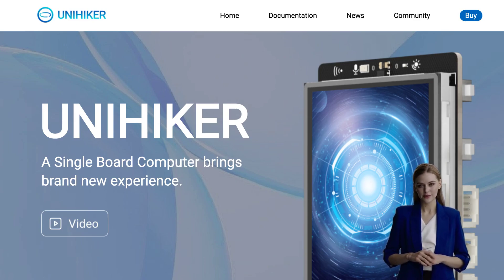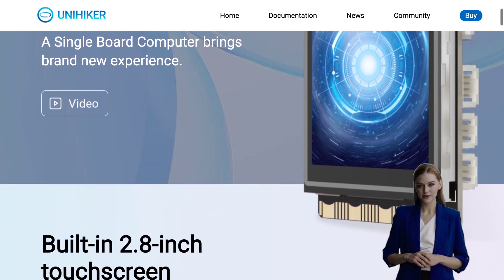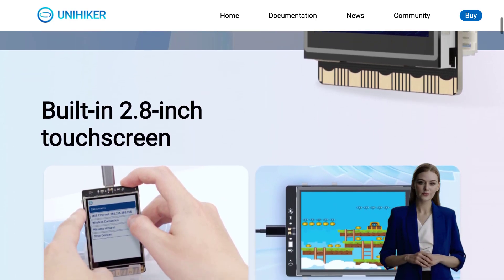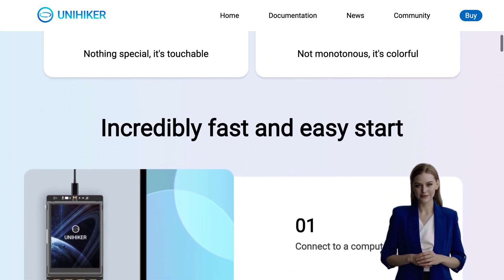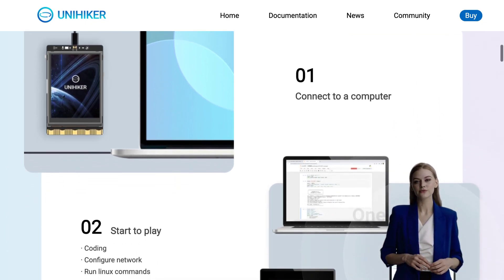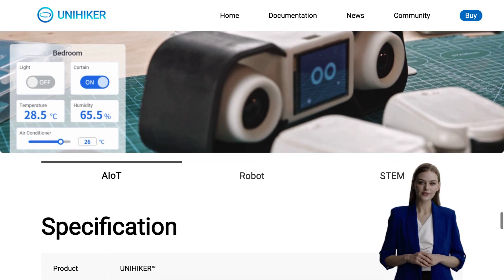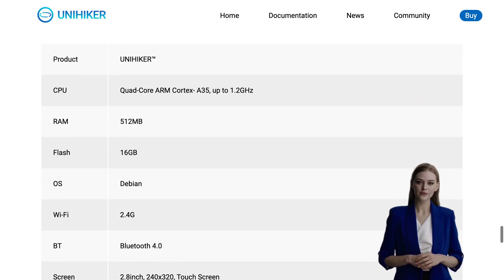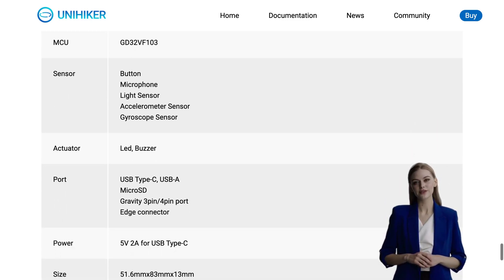Discover Unihiker: $80 Single-Board PC with Touchscreen & Quad-Core ARM Cortex-A35!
Unihiker is an $80 single-board PC with a 2.8-inch touchscreen, quad-core ARM Cortex-A35, Wi-Fi, and Bluetooth. It has a built-in co-processor that can communicate with various sensors and actuators. Comments on the post discuss the importance of ecosystem and mainstream distro support for such boards, and suggest alternatives such as used Intel NUCs or Optiplexes. Some users also share their experiences with non-Raspberry Pi boards and the importance of software support. The discussion also touches on the benefits of hardware acceleration on limited SoC resources, including inferencing neural networks. Users suggest alternatives such as Luxonis Oak products or TI's new low-cost board vision AI board.